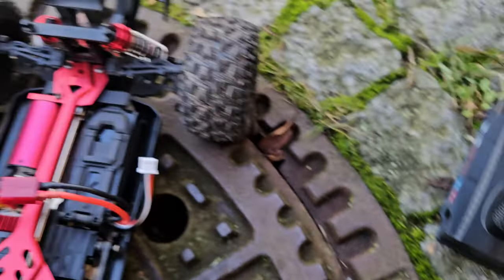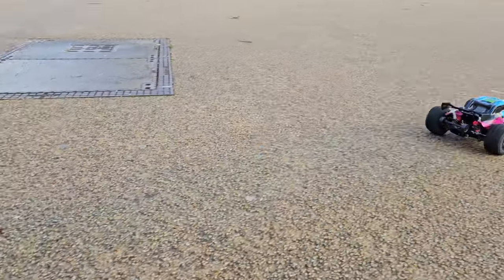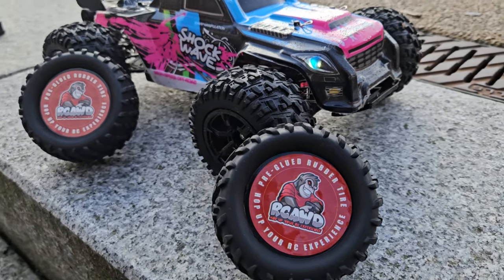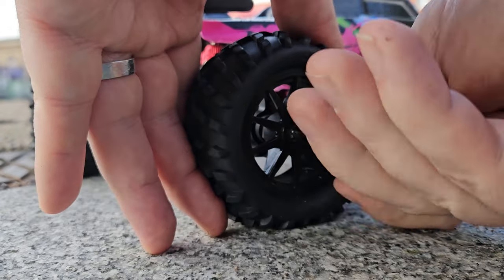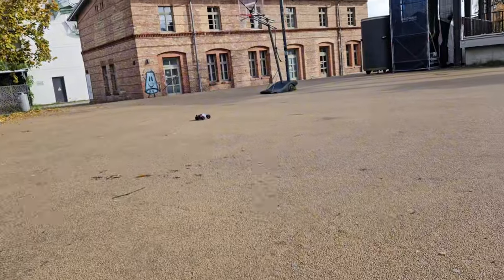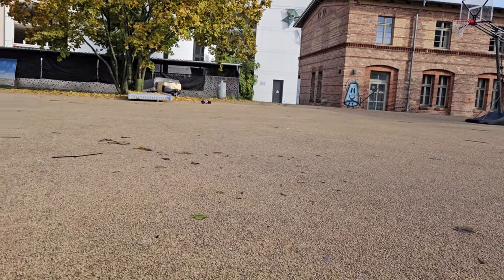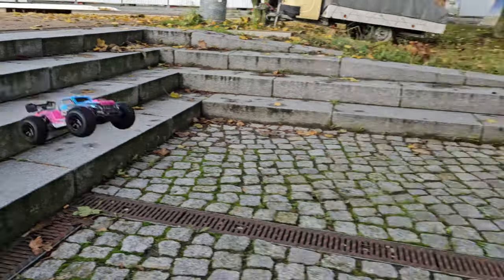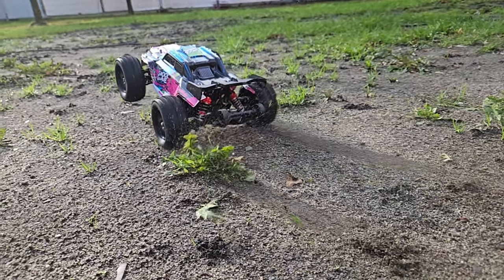easy upgrade, great improvement for MJX, HBX, Wltoys + many more - RCAWD soft tires on brushless RC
In this video I am testing soft compound tires by RCAWD for Hyper Gos and other RC cars in 1/16th / 1/14th scale.

the car:
ZG UD2300B:

shot and edited on Samsung Galaxy Z Fold 5